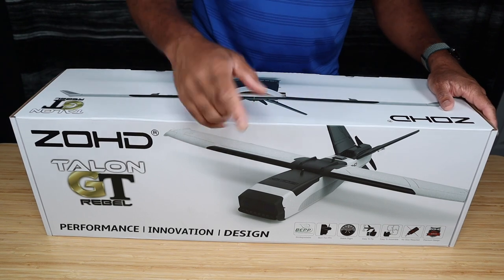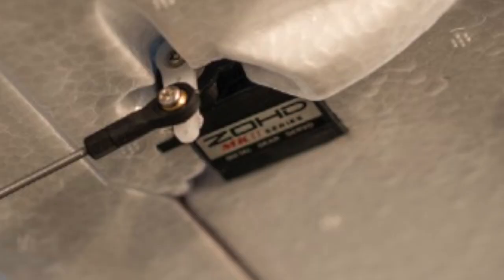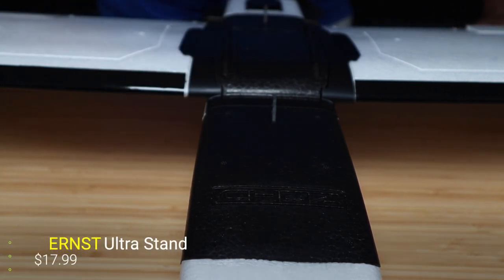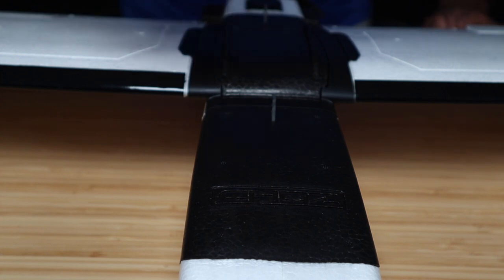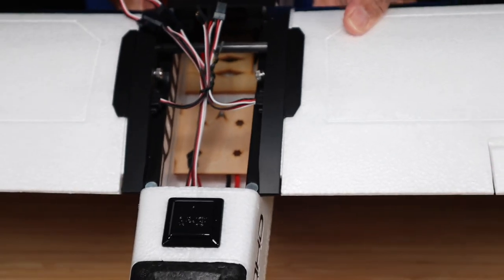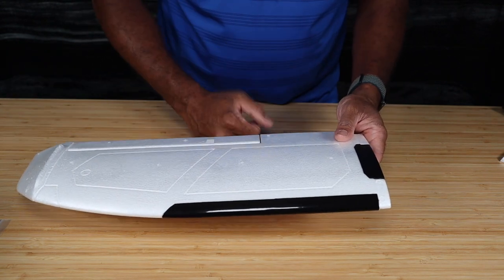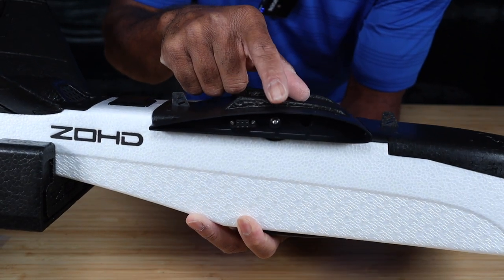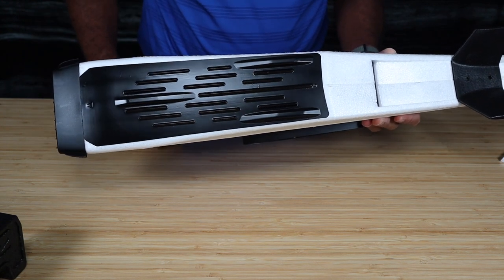ZOHD Talon GT Rebel! 🛫 My FPV ✈ Journey Begins Now!!!😀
In this video, we discuss the latest addition to our air fleet, the ZOHD Talon GT Rebel!  The ZOHD Talon GT Rebel is great airframe to fly FPV.  It has ample space in the two connect "cargo" areas for you electronics and battery.  It comes easy to assemble, servo wires pre-ran and installed on all servos, which are 9gr, metal gear servos!   It also has carbon, reinforced rods that run on either side of the entire fuselage (pre-installed in the foam) and a 40A ESC w/a 5V BEC.  And, it's made entirely of BEPP (Biodegradable, Expanded Polypropylene).

This is the first installment on my FPV journey!

If you'd like to purchase one for yourself, or the Ernst Ultra Stand, check out:

***WOULD YOU LIKE TO HELP DEFRAY THE COSTS OF EQUIPMENT, LICENSING AND MAINTAINING THIS CHANNEL???***

► Canon "Nifty 50" EF 50mm f/1.8 STM Lens
► Autonomous SmartDesk 2 Premium
► Raleno LED Video Lighting Kit
► GoPro Hero 8 Black
► iPhone X
► FeiyuTech G6 Max Gimbal
► Sony - WH-1000XM3 Wireless Noise Cancelling Over-the-Ear Headphones

*** EDITING SOFTWARE ***
► Final Cut Pro X
► Compressor

*** SOCIAL STUFFS!!! ***